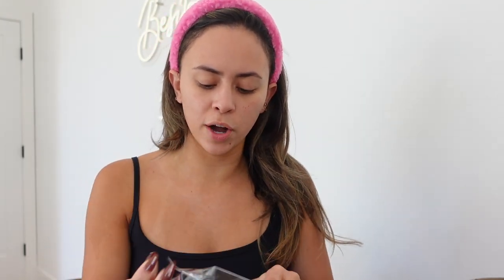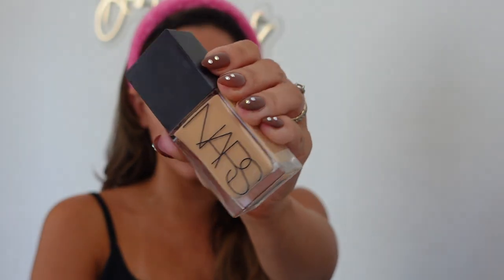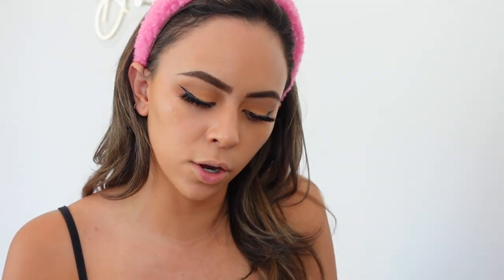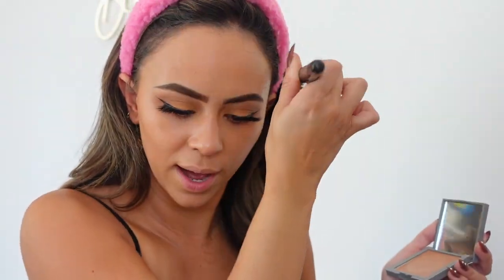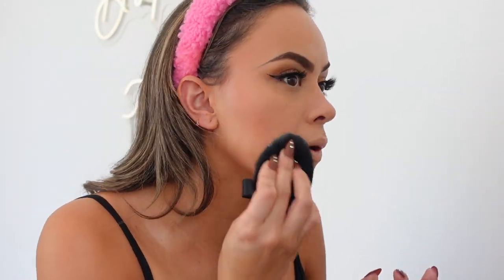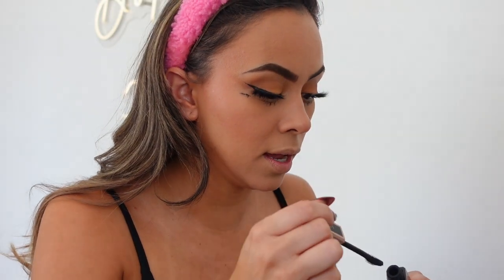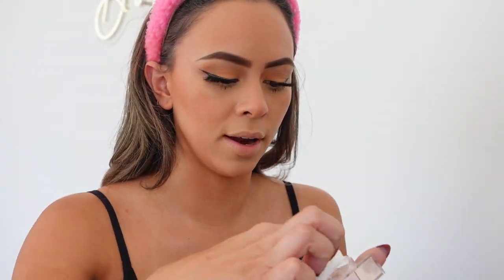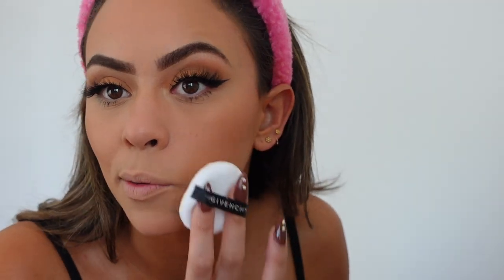SEPHORA SALE HAUL + TUTORIAL ( tik tok viral makeup ) | VALE LOREN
BRAND INQUIRIES & PR
PRODUCTS USED
@beautyblenderUS BLENDER BESTIE
@Sephora ORGANIC COTTON ROUNDS
@Sephora MAKEUP REMOVER + CLEANSING BRUSH
@NARSCosmeticsofficial FOUNDATION ( VALENCIA )
@ITCosmeticsvideo CC GLOW FOUNDATION ( NEUTRAL TAN + MEDIUM TAN )
REFY - CREAM BRONZER ( SAND )
@RareBeauty - LIQUID BRUSH ( ENCOURAGE )
REFY - DUO FACE BRUSH
@Dior CONCEALER ( 2W )
@LauraMercierCosmetics LOOSE POWDER
@givenchybeauty LOOSE POWDER ( VOILE ROSE )
@NARSCosmeticsofficial BLUSH PALETTE
REFY - GLOW HIGHLIGHTER
@RareBeauty LIQUID HIGHLIGHTER ( OUTSHINE )
@makeupforever LIP LINER ( ENDLESS CACAO )
@makeupbymario LIP LINER ( TRAVIS )
@Dior LIP GLOSS